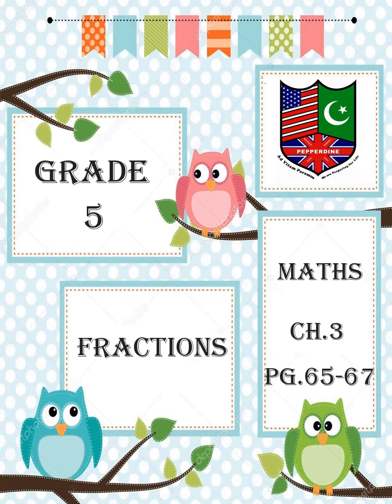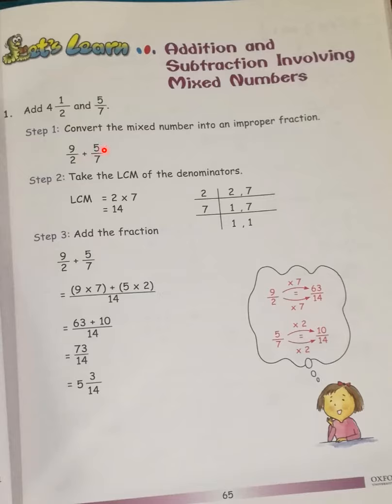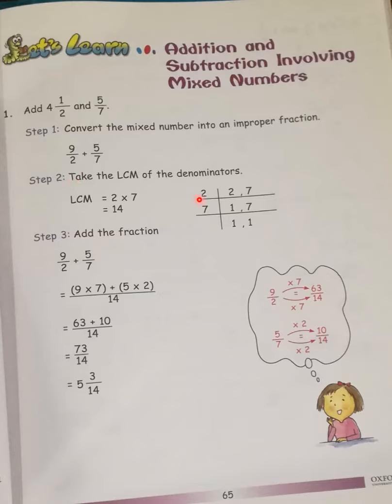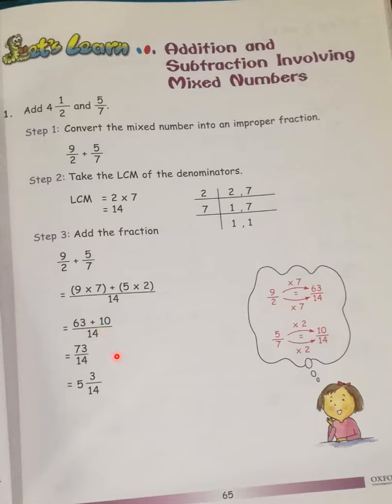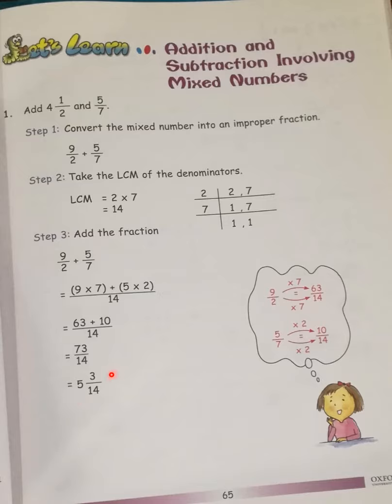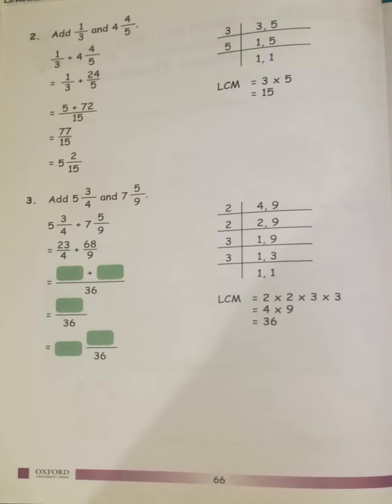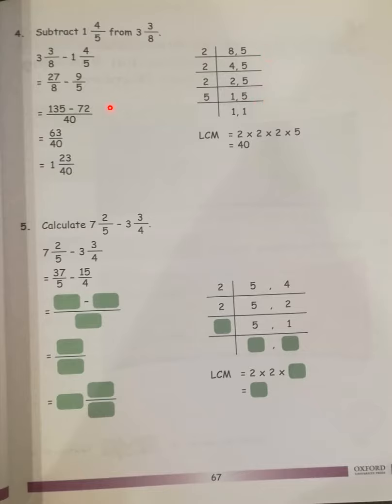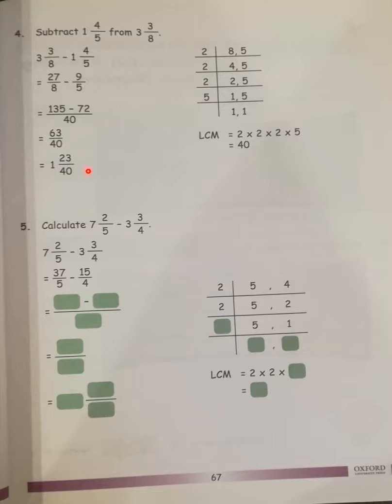GRADE 5 MATHS 25th Aug,20